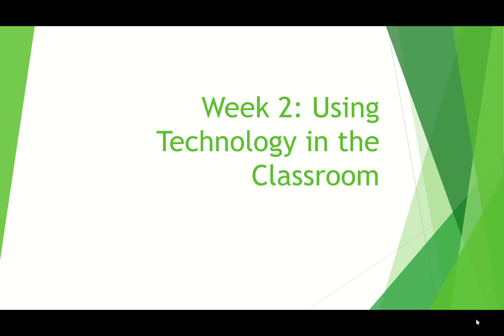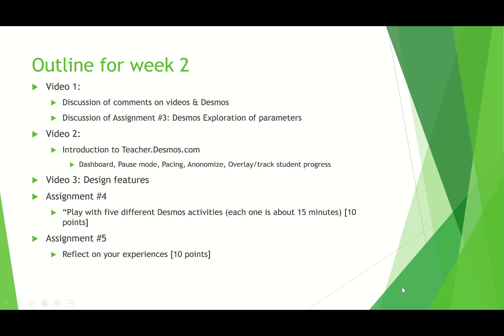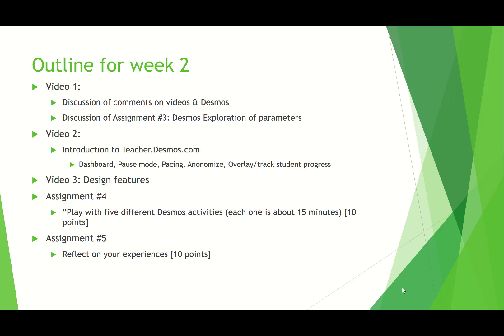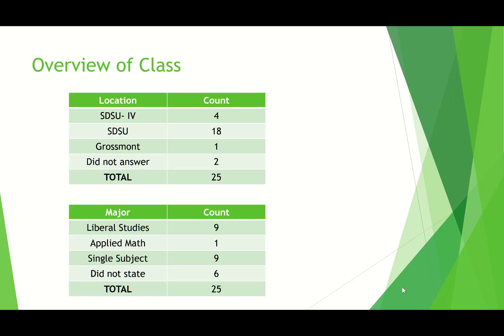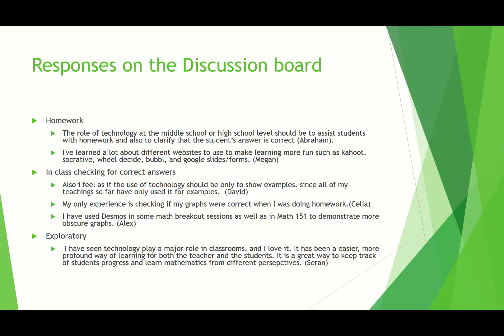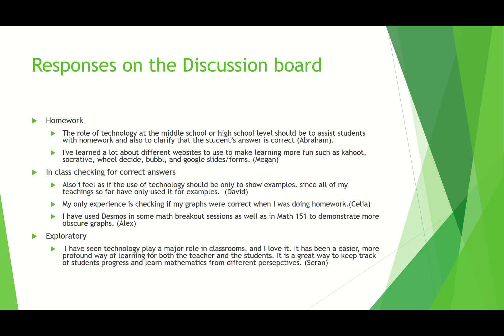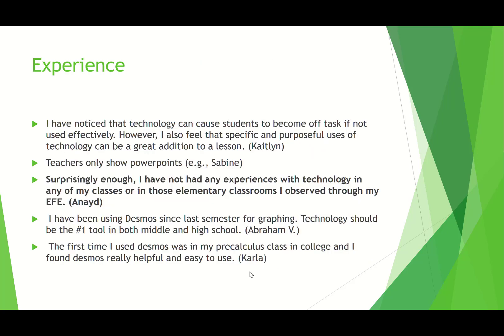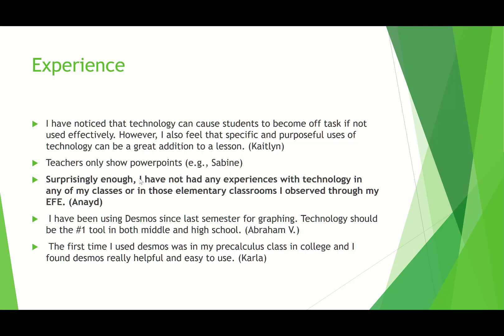week2_video_1